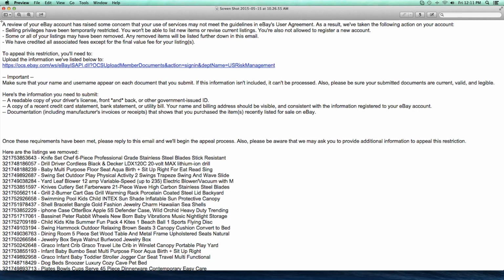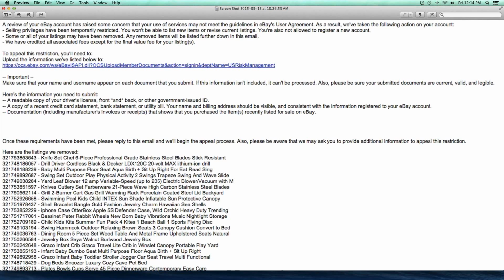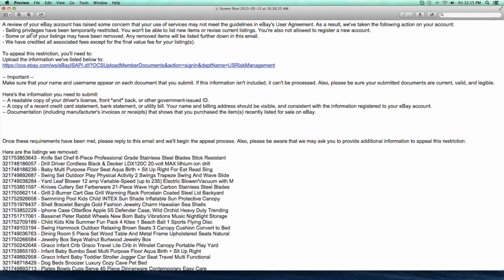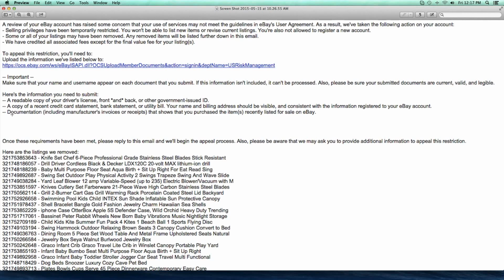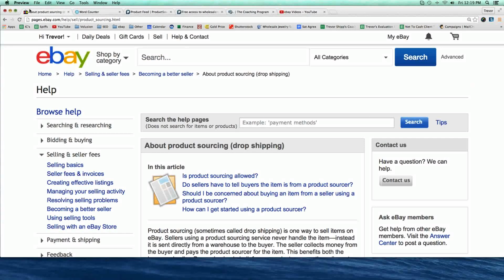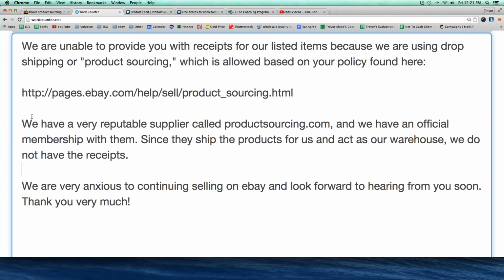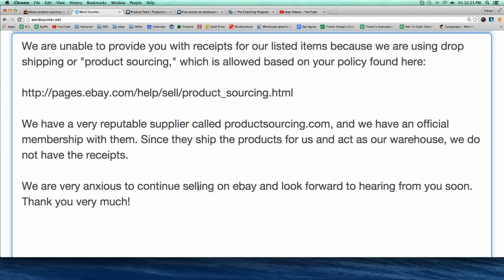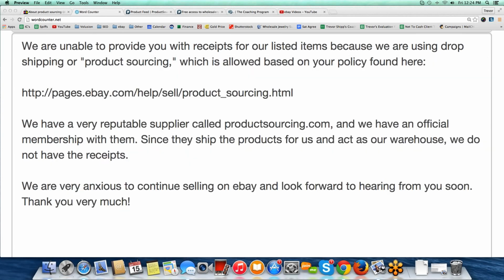ebay Suspension For Drop Shipping? How to Get Your Account Reinstated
If you are doing drop shipping on ebay, you may get flagged and temporarily suspended. It's rare but it can happen. Here's how to handle it.